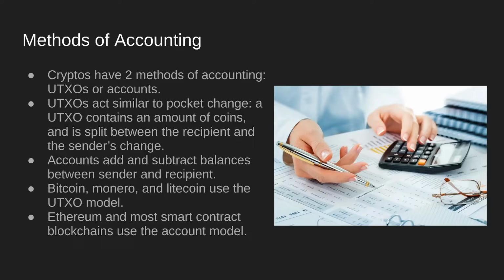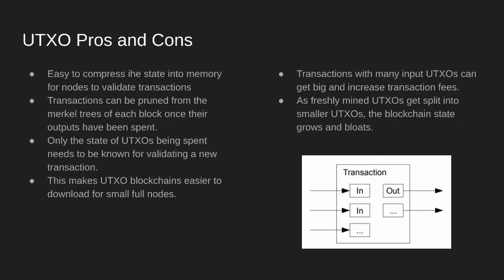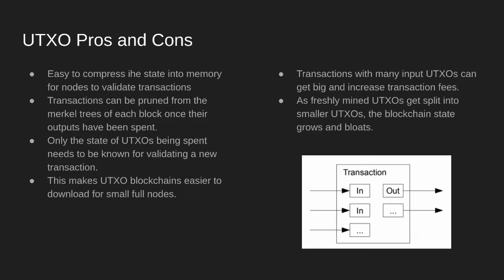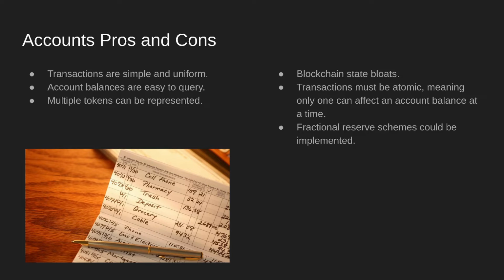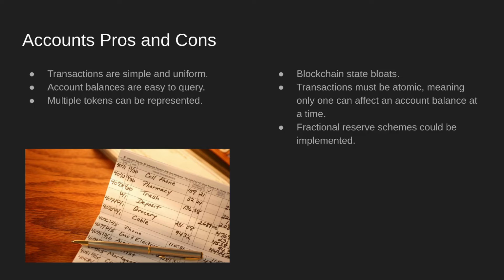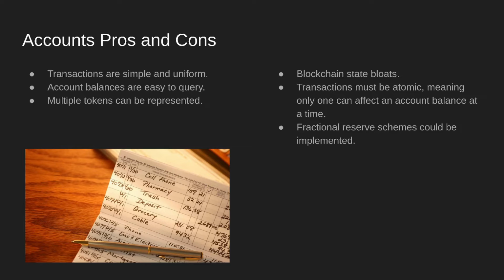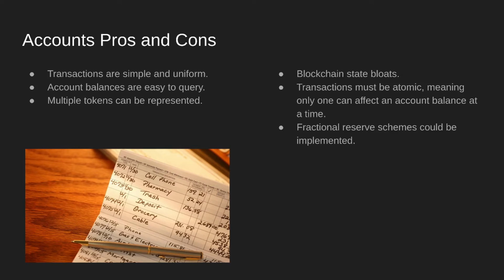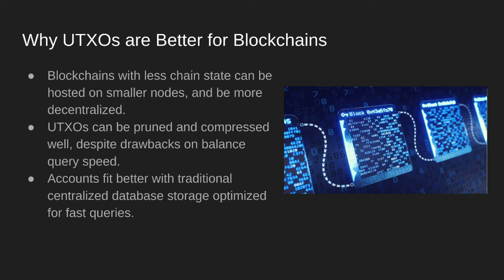UTXOs vs Accounts in Cryptocurrency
Tip me in BTC: bc1qwq9lrmzdkz32c52982dlhq73w3ke0du76d6m45
Tip me in XMR: 89EX1HR1WioXft1k2Q7KcJZYbgwiJbEvWP8i7GBL8ga6iAmt4zkYfZzJVd6X3yUMhdAsaM4jRMqnTbE7E

Music used in this video: C418 Aquatic Update